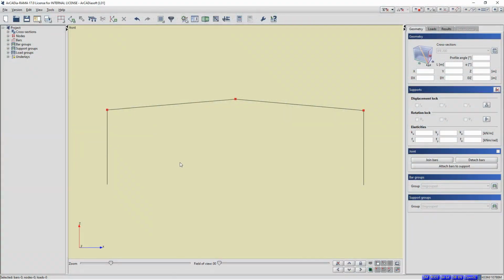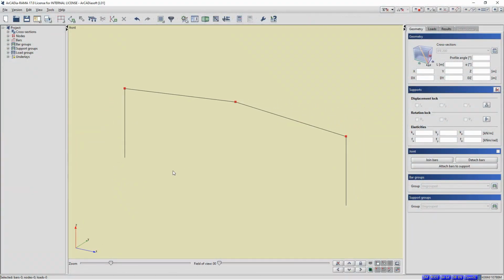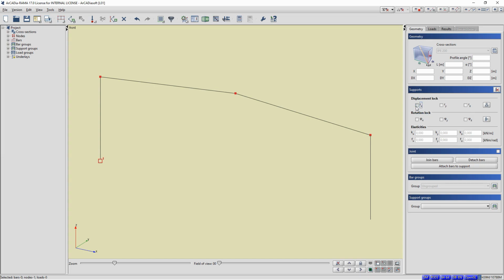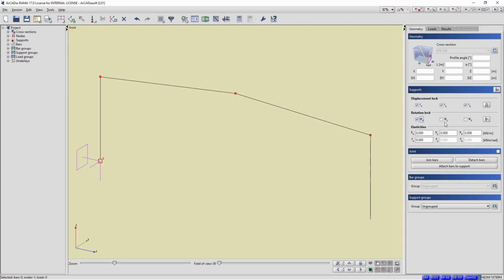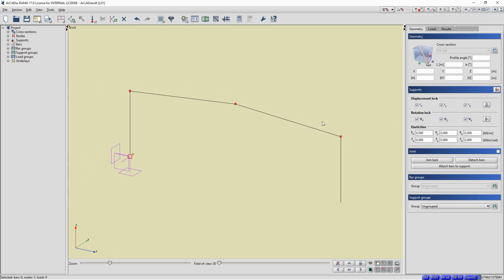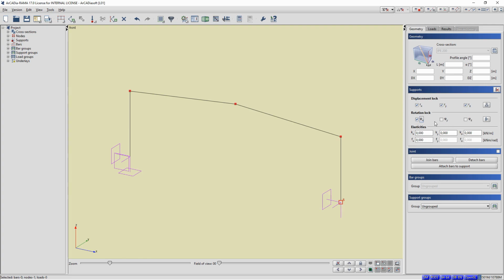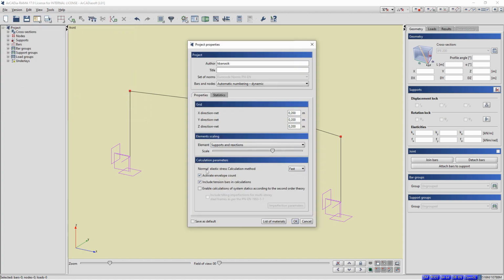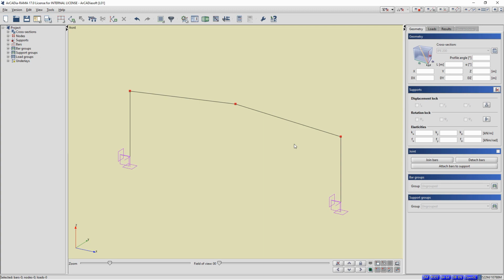ArCADia-RAMA - [08] defining supports in nodes